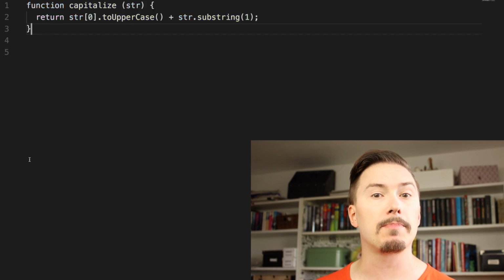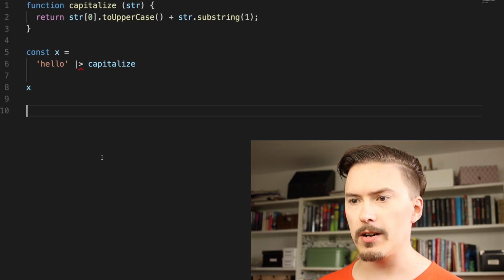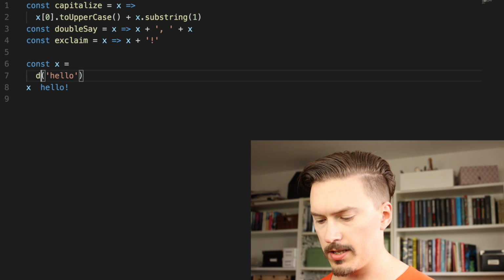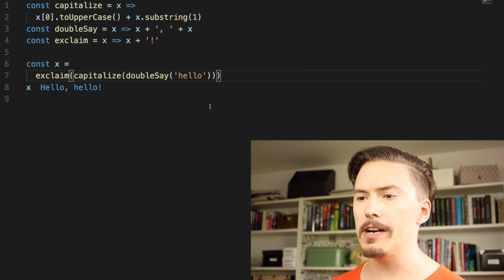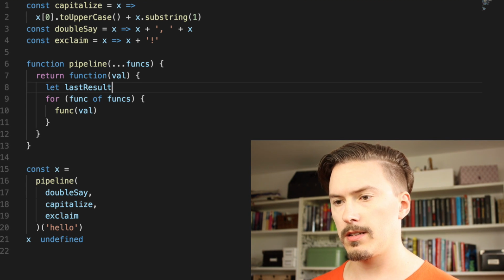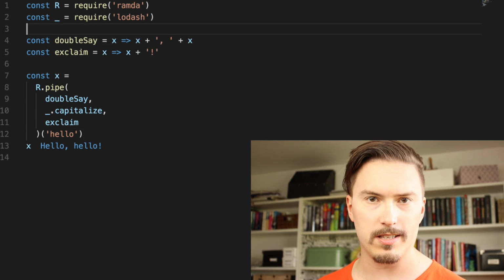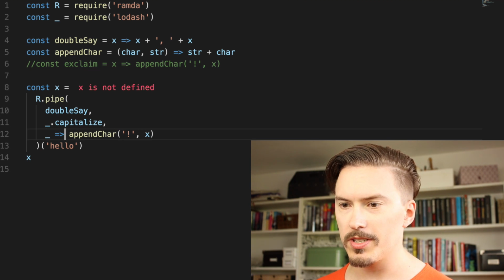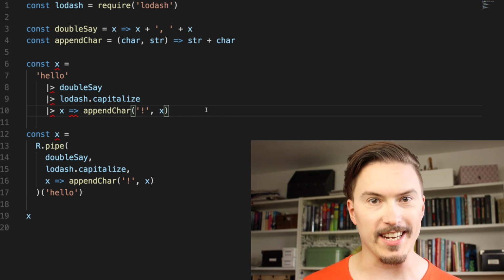ESNext Pipeline Operator - Fun Fun Function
This proposal introduces a new operator, similar to F#, OCaml, Elixir, Elm, Julia, Hack, and LiveScript, as well as UNIX pipes. It's a backwards-compatible way of streamlining chained function calls in a readable, functional manner, and provides a practical alternative to extending built-in prototypes.